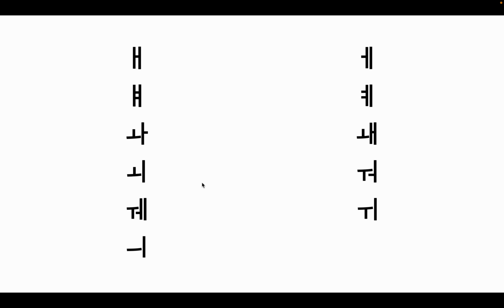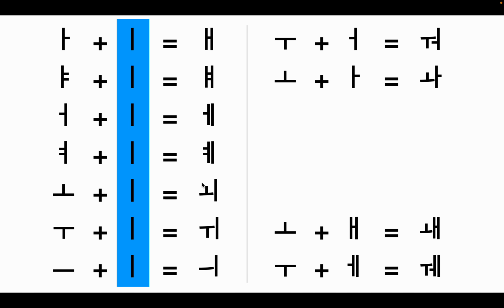Teaching Hanguel through Online Videos #4: Vowels Part 3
This is the third video where we end learning the vowels (합용자) in Hanguel.

If you have any questions please get in touch with us through the following: